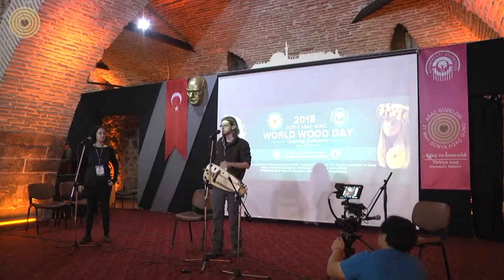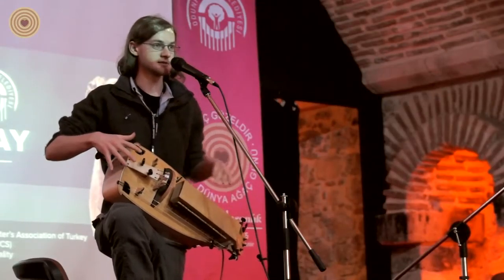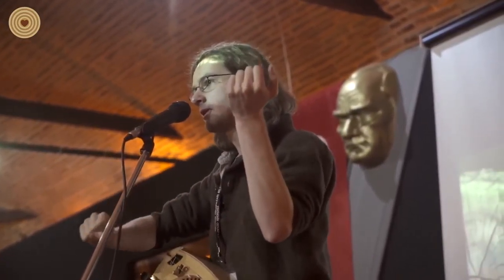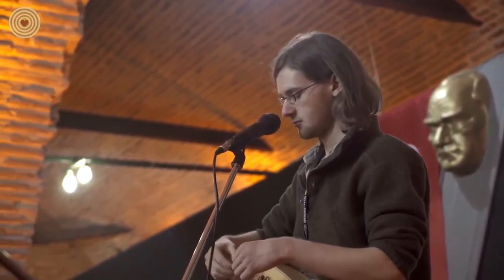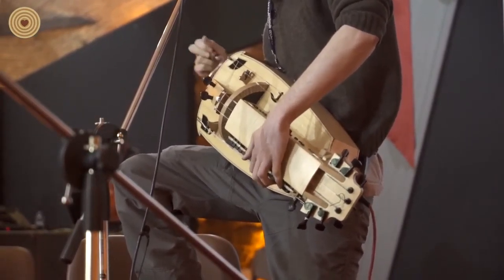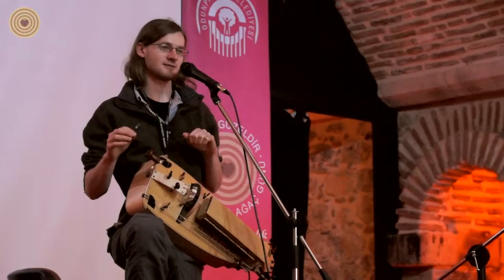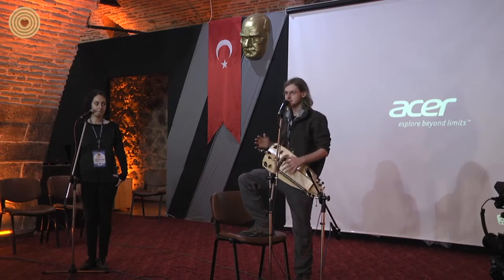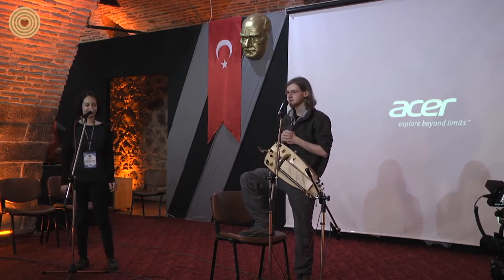2015 World Wood Day Wooden Music Lecture - Hurdy Gurdy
The Hurdy Gurdy (also known as la Vielle à Roue, die Drehleier, Tekero, Zanfoña, Ghironda, Symfonie etc.) is a European musical instrument of ancient origin. Descended from the Organistrums of 10th Century Spain, the gurdy has undergone a centuries-long development which still progresses today. During its roller coaster ride in and out of popularity, the Hurdy Gurdy has been used for all types of music from peasant folk dances and Baroque sonatas to experimental electronic pieces and heavy metal.